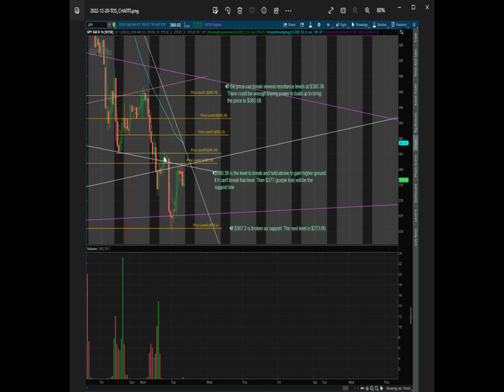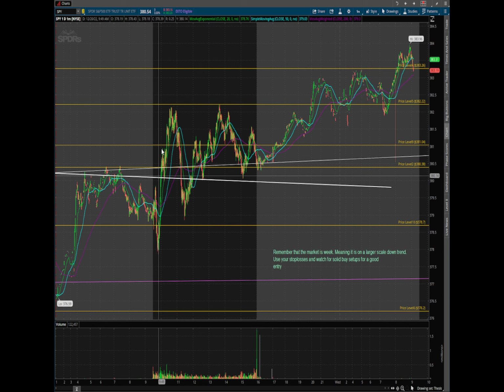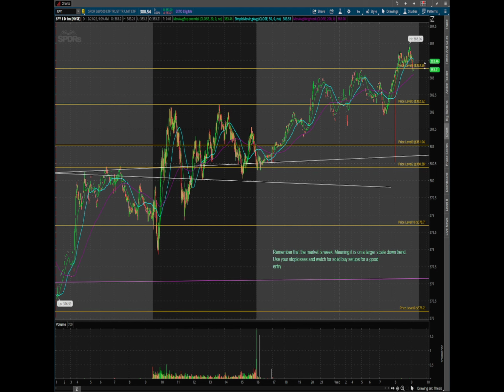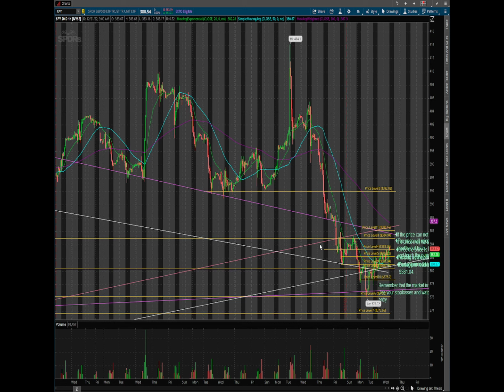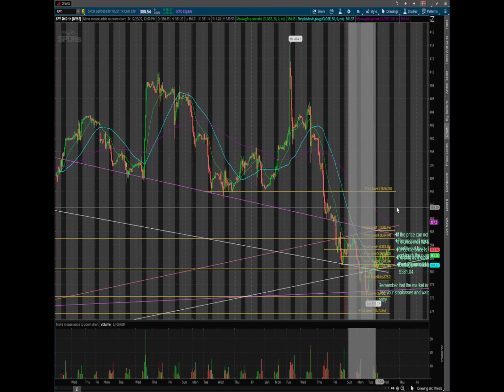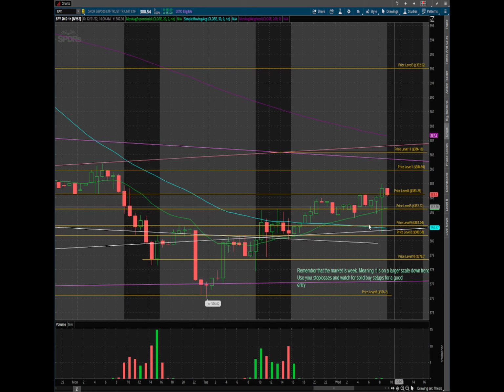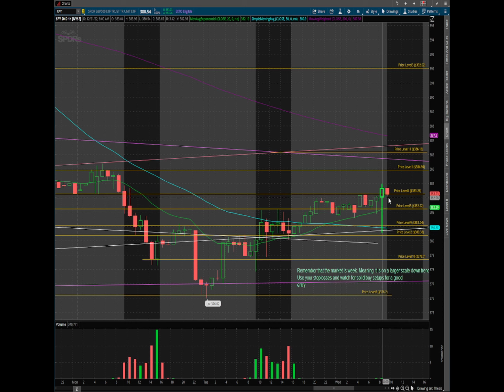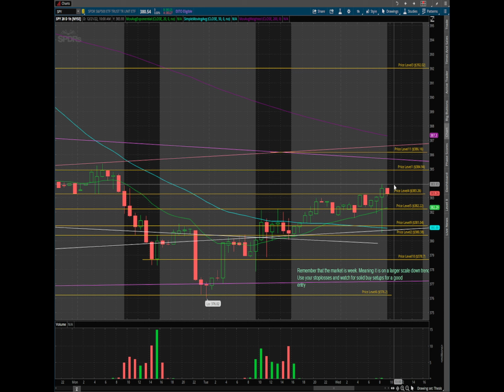Trading spy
Giving my thoughts on how the spy may play out